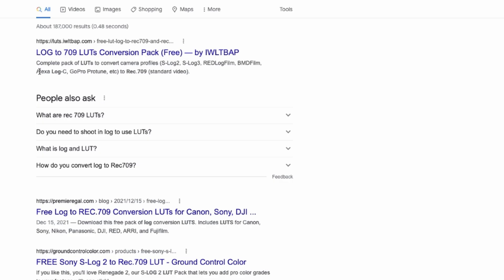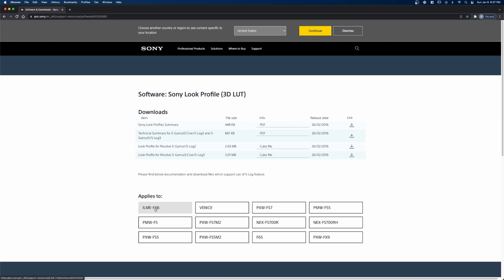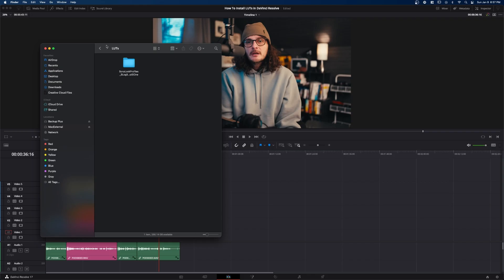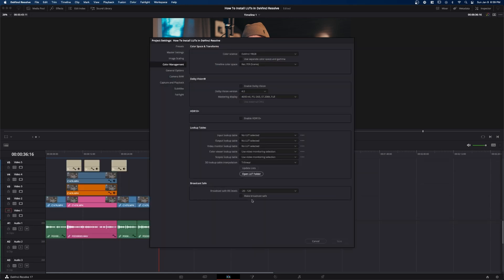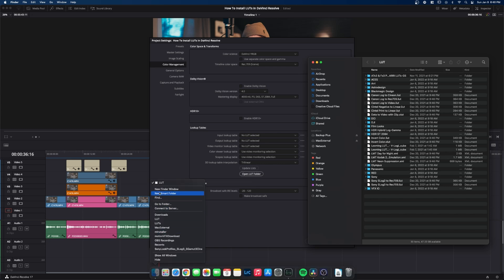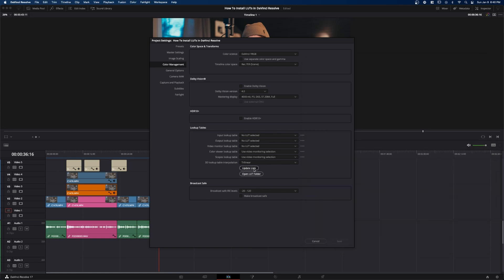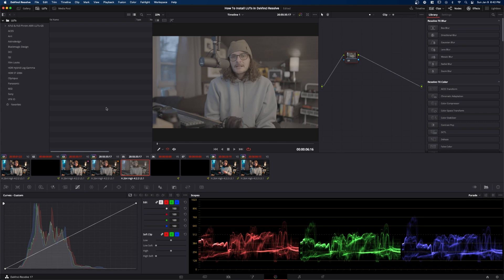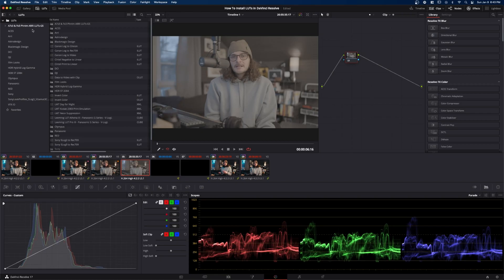How To Install LUTs In DaVinci Resolve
Check the chapter markers if I go on too long. Installing LUTs into Resolve is easy but it's not readily apparent how to do it. I'll show you two ways to do it. Thanks a bunch for watching. Let me know if you have any questions or suggestions for future Resolve or editing tutorials.

I use MotionVFX to create those cool magnifying glass effects plus other stuff.

Sony 35mm f/1.4 G Master

Chapter Markers
00:00 Intro
00:30 Where to find Rec709 conversion LUTs
01:59 1st Way to install LUTs
03:48 2nd Way to instal LUTs